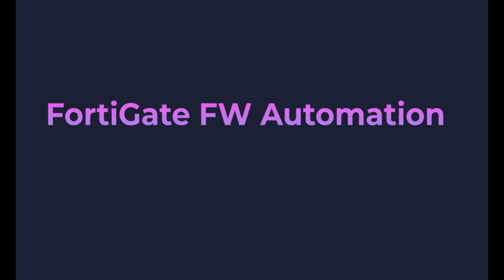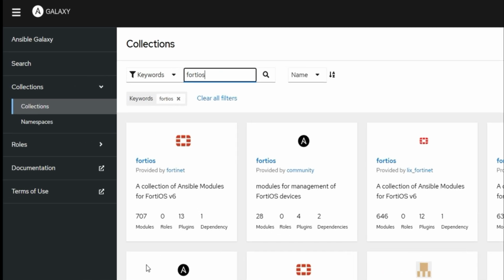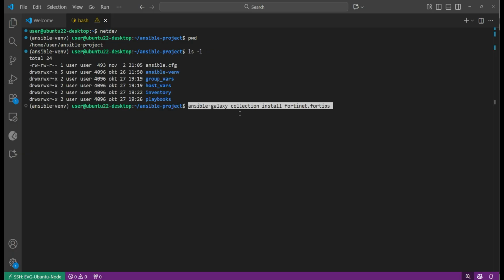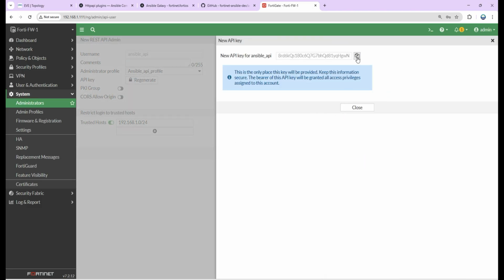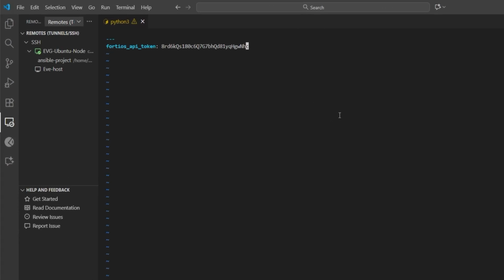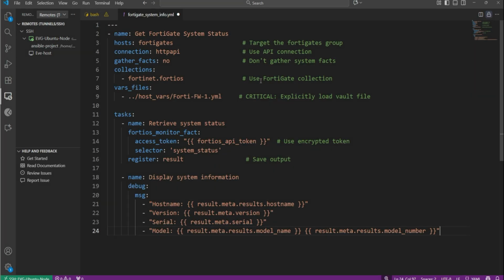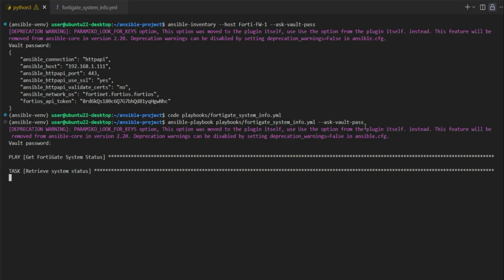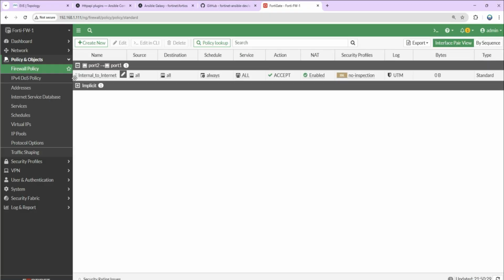I Automated My Firewall in SECONDS — No More GUI Clicking!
🎬 AI-Powered Network Automation - Video #5: FortiGate Ansible Automation

Automate FortiGate with Ansible. Install FortiGate collection, write playbooks for configuration management, use Ansible Vault for credentials, and implement best practices.

🎓 COMPLETE SERIES

🛠️ TECH STACK

💬 COMMUNITY

📌 KEYWORDS & TAGS